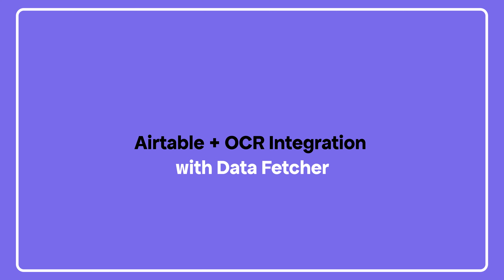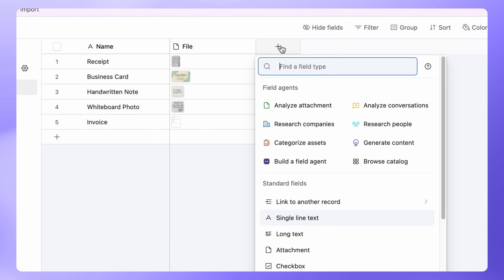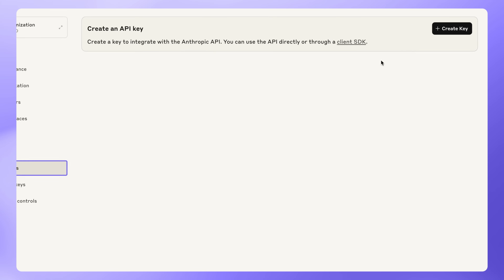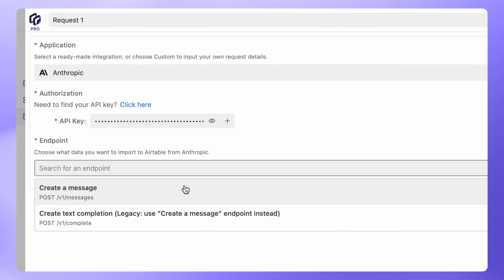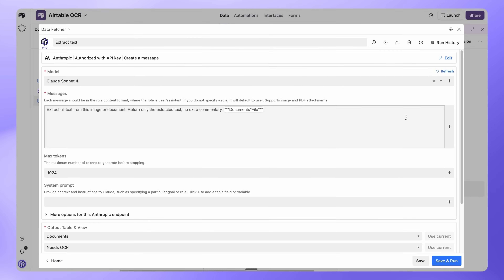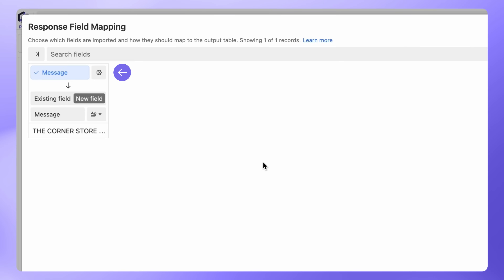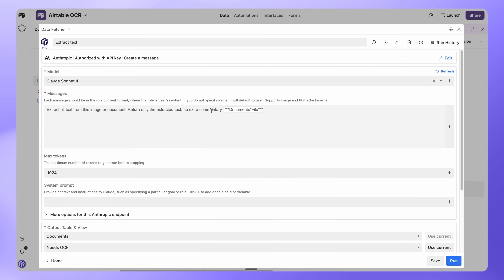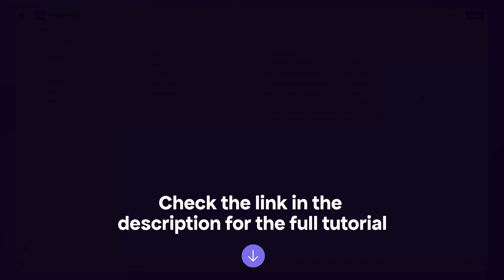Airtable OCR: Extract Text from Images and Scanned Documents with AI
Import Facebook and Instagram Ads metrics from Meta Ads Manager into Airtable using a simple no-code API integration.

0.00 Intro
0.16 Set up Documents Table
0.59 Get an Anthropic Claude API Key
1.12 Install Data Fetcher
1.23 Configure Claude AI OCR
2.25 Map Extracted Text to Table
2.59 Set up Automatic Airtable OCR

For structured data, use this message:
Extract data from this document and return as JSON:
  "name": "",
  "phone": "",
  "company": "",
  "documentNumber": ""
If a field is not found, leave it empty. Return only the JSON, no extra text.